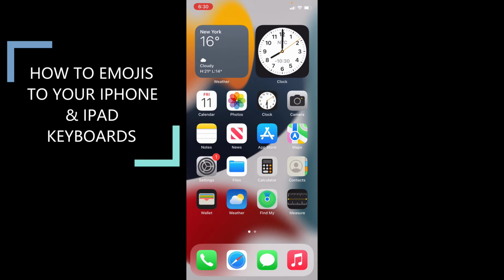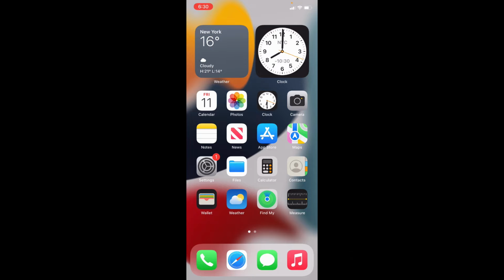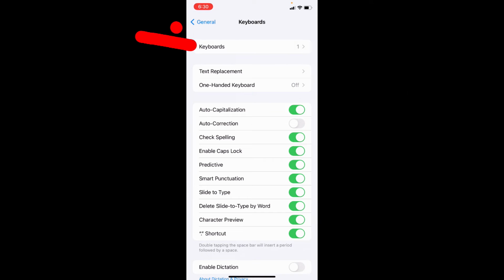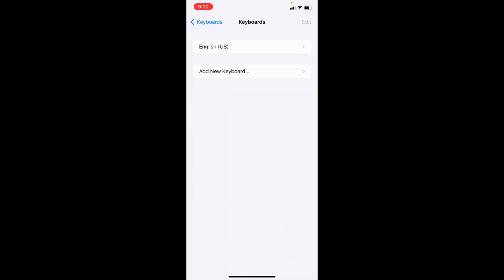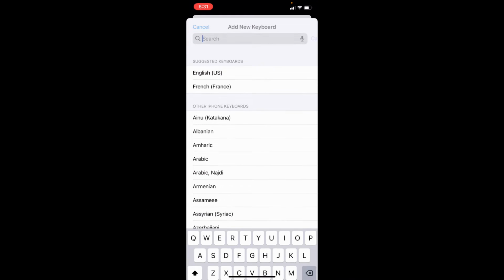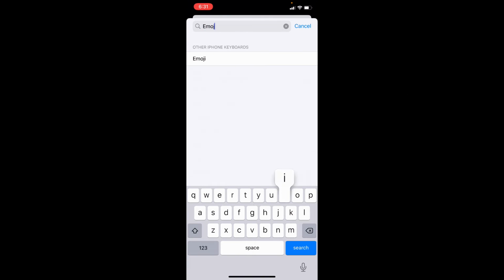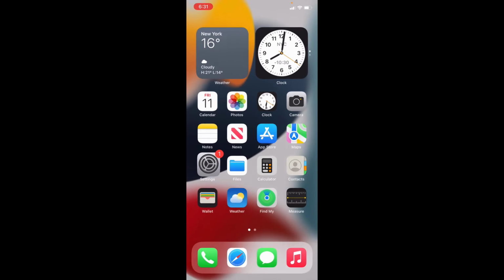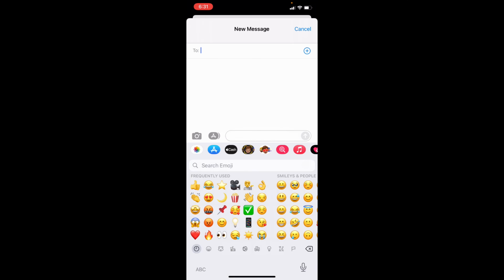How to Add Emojis to your Keyboard on iPhone and iPad?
How to Add Emojis to your Keyboard on iPhone and iPad? In this video, I will show you how to add emojis to your keyboard or keypad on iphone and ipad Actually, You can easily add different kinds of emojis to keyboard on iphone and ipad devices.